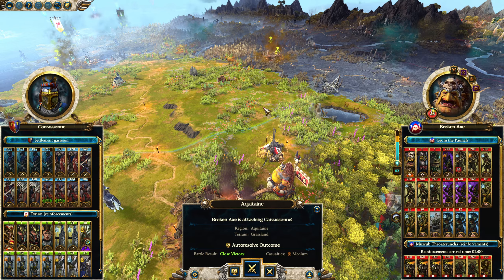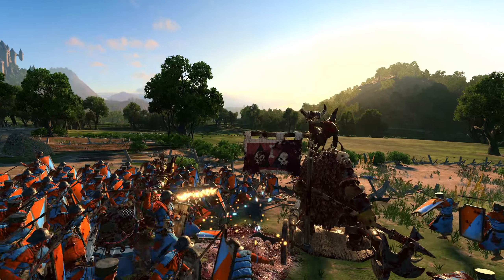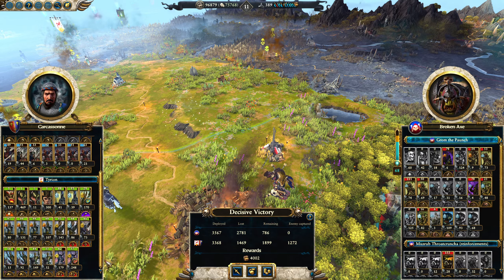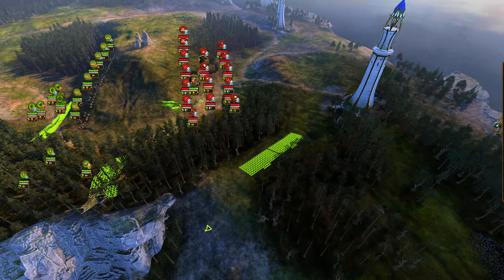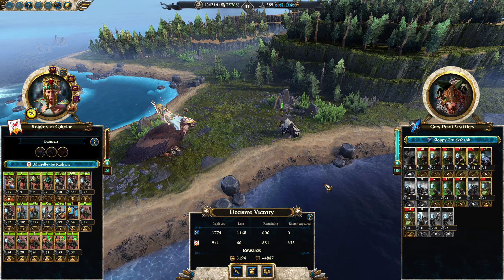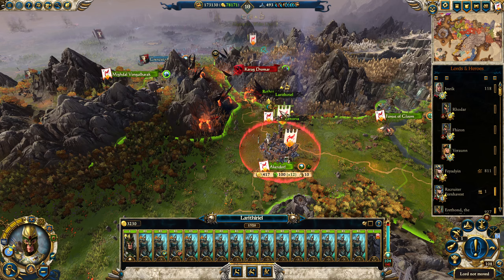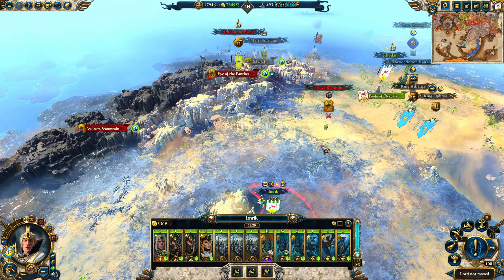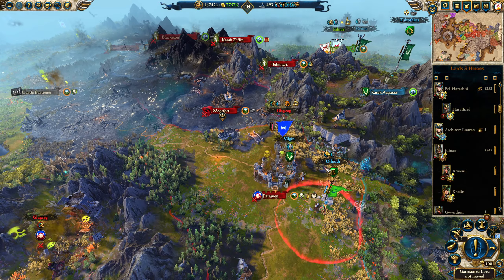SAVIORS OF BRETONNIA | SFO Immortal Empires - Total War: Warhammer 3 - High Elves - Imrik #34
Let's play Total War: Warhammer 3! Modded Immortal Empires campaign featuring SFO Grimhammer 3. Dragon Prince Imrik leads the Knights of Caledor to dragon domination. Prepare for the word 'dragon' to lose all meaning. Dragon dragon dragon. And did I mention... dragon?

SETTINGS: Very Hard // Very Hard
MOD: SFO Grimhammer III